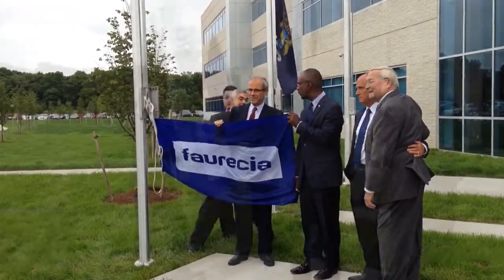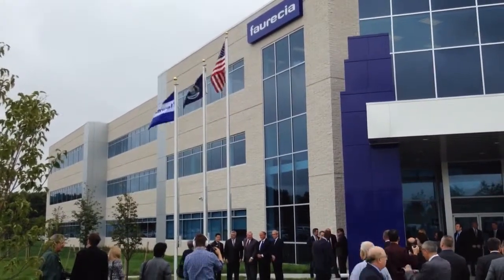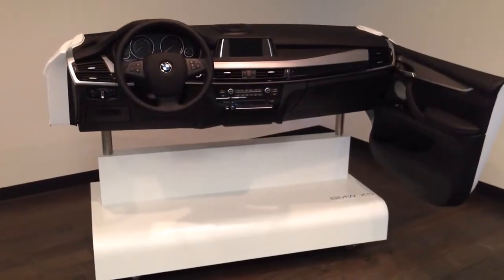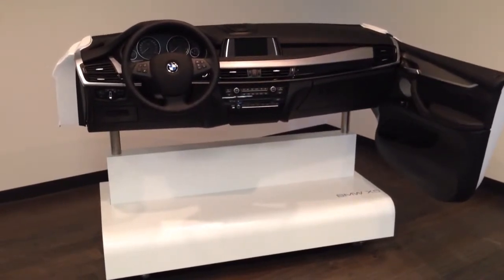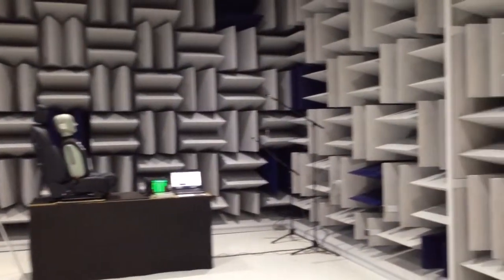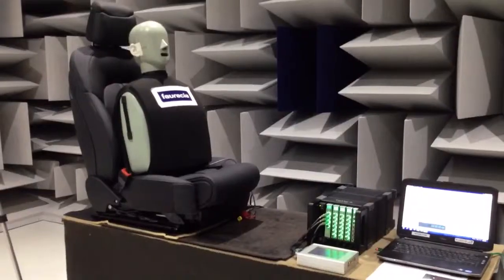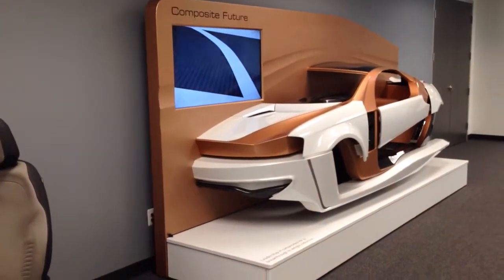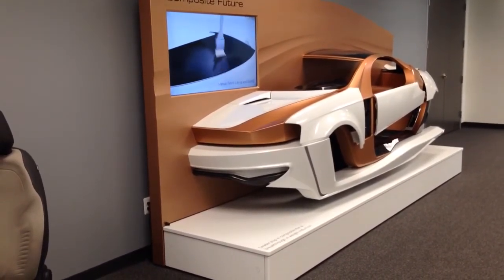Faurecia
French supplier dedicates it's new Headquarters in suburban Detroit.